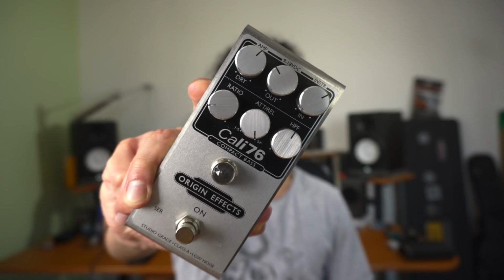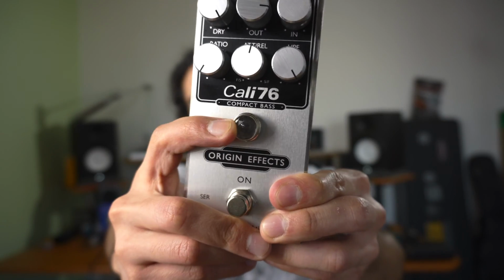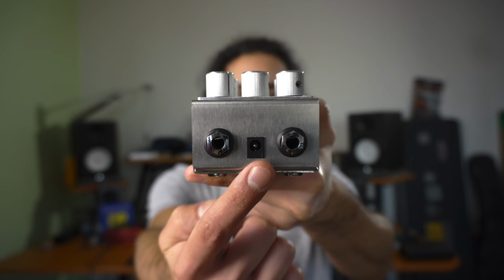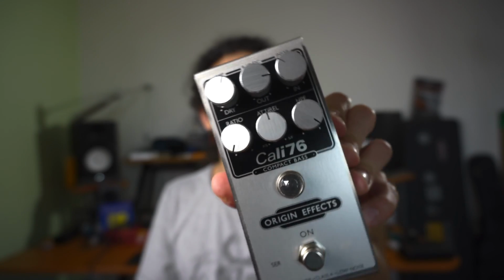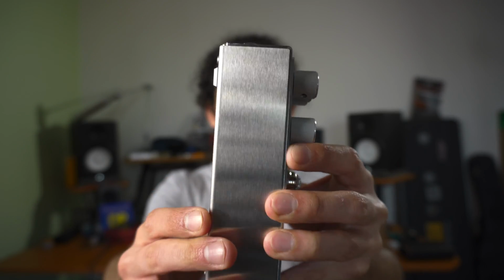Origin Effects Cali76 Compact Bass Compressor | DEMO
We're taking a look at the Cali76 Compact bass by Origin Effects, which is an FET style compressor that mimics the legendary 1176 studio compressor.
The 1176 is known for its lightning-fast attack and release times and the brightness and presence it gives to your signal.

All thoughts & opinions shown in this video are mine.